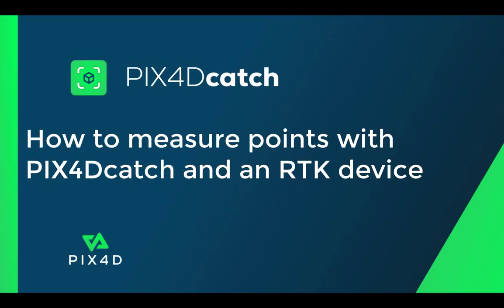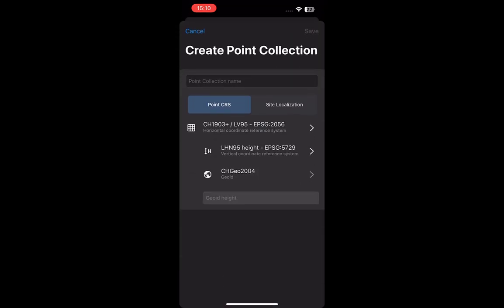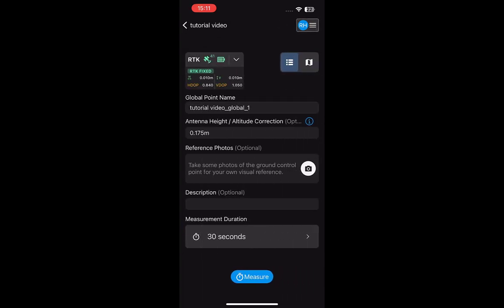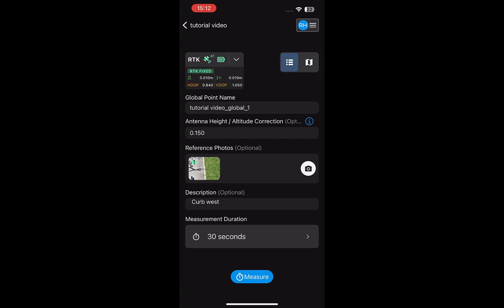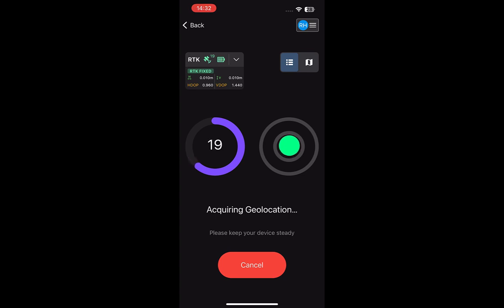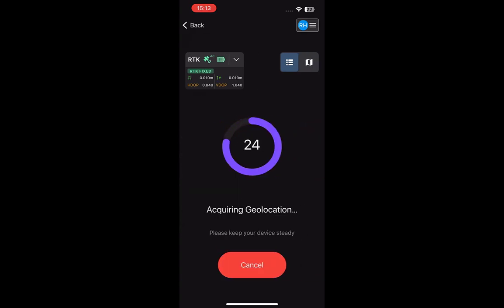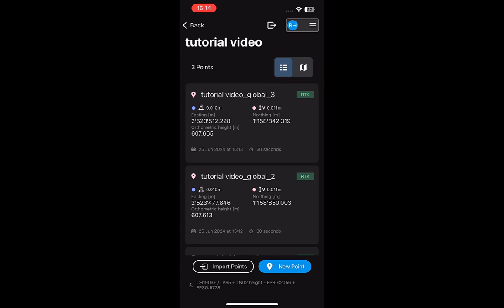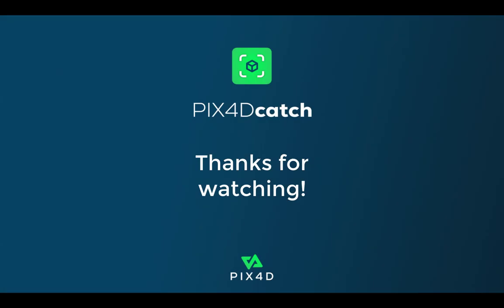PIX4Dcatch Tutorial - How to measure points with PIX4Dcatch and an RTK device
In this tutorial video, the Pix4D Training team explains how to measure points with PIX4Dcatch paired with a compatible RTK device.